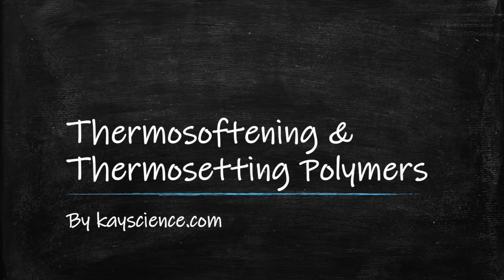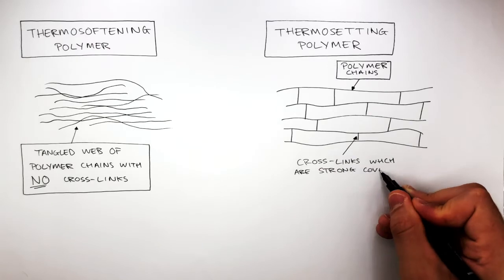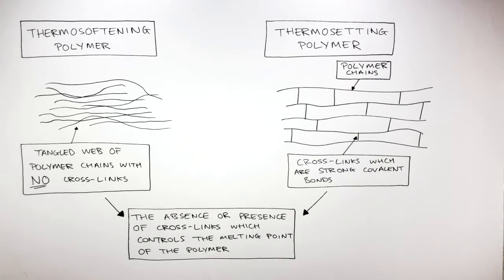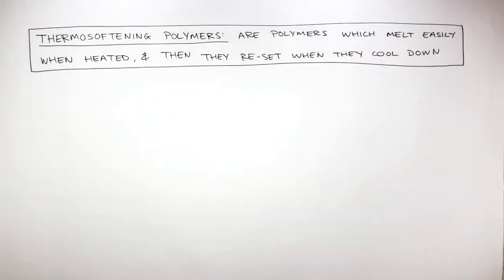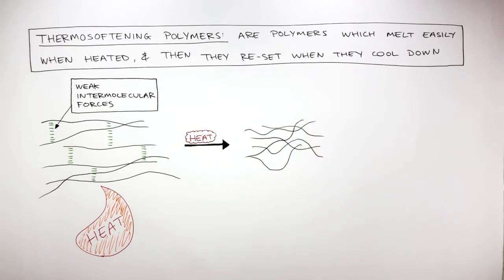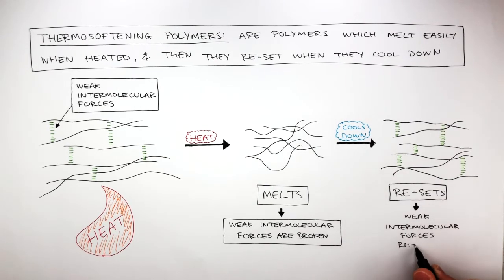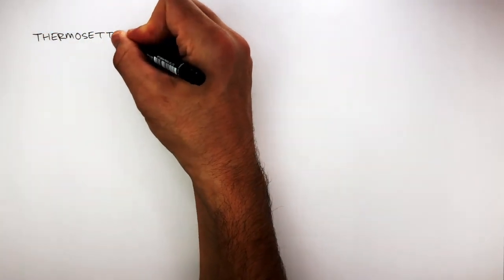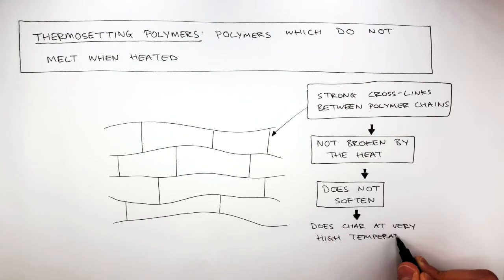GCSE Chemistry - Thermosoftening & Thermosetting Polymers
Thermosoftening polymers do not melt easily when heated, and then they re-set when they cool down. Thermosetting polymers do not melt when heated. Thermosetting polymers have higher melting points because they have strong cross-links between the chains which require a lot of energy to break. Thermosoftening polymers have weak intermolecular forces between the chains. These require little energy to break so their melting points are much lower. The broken intermolecular forces re-form between the chains causing the polymer to become hard again.